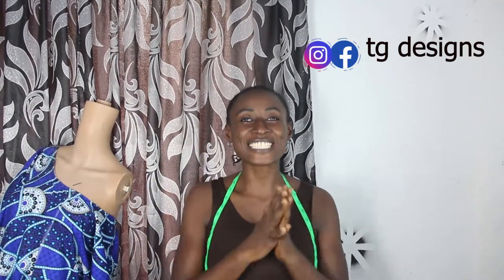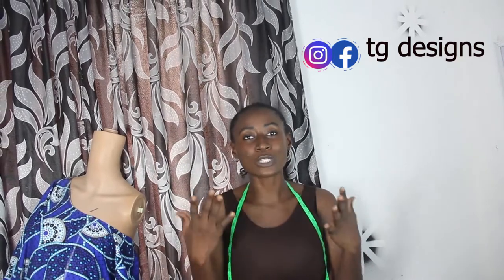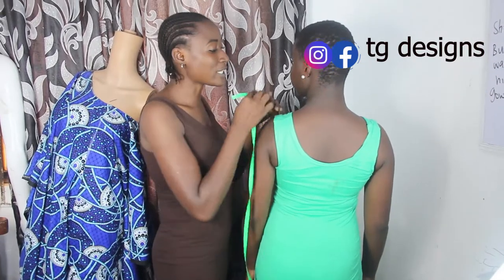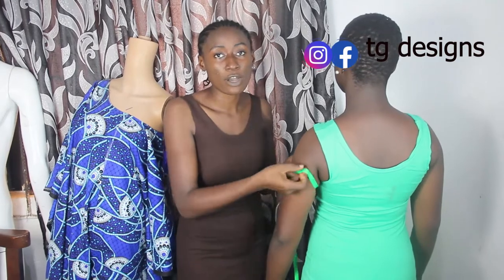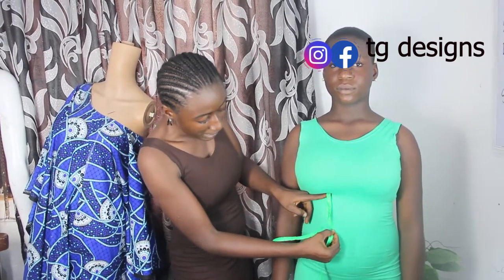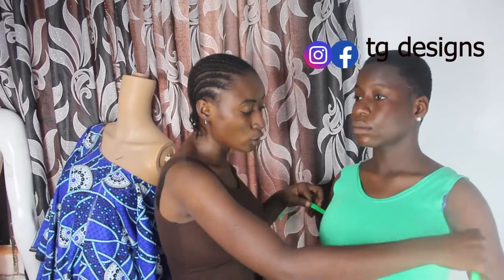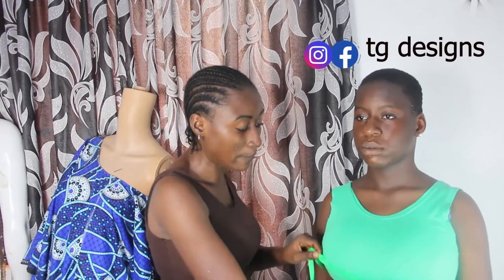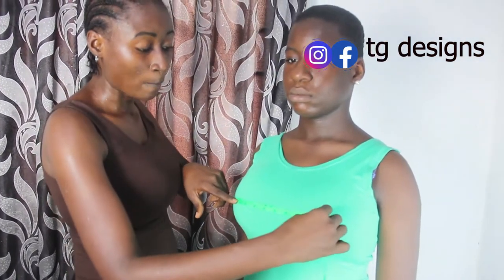HOW TO TAKE BODY MEASUREMENT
Hey sew mate, this video will enlighten you on how to take body measurement .
body measurement is very essential in garment making and also the basic for making an outfit .
it is also essential that you stand straight when taking your measurement and is also advisable you ask someone to measure you .